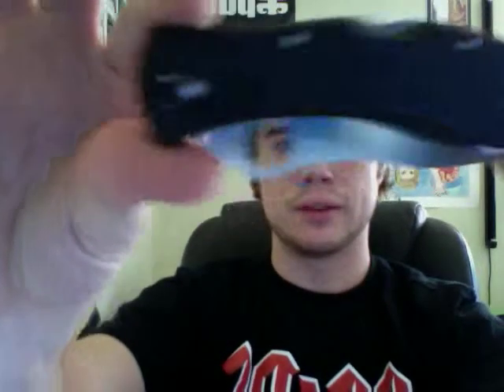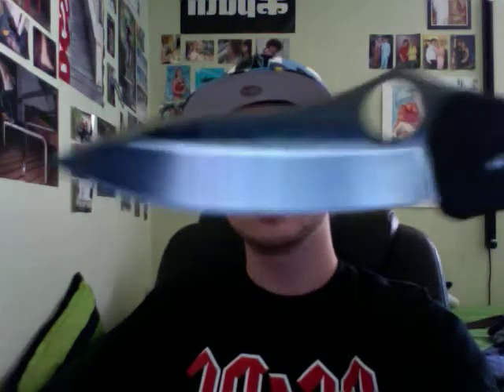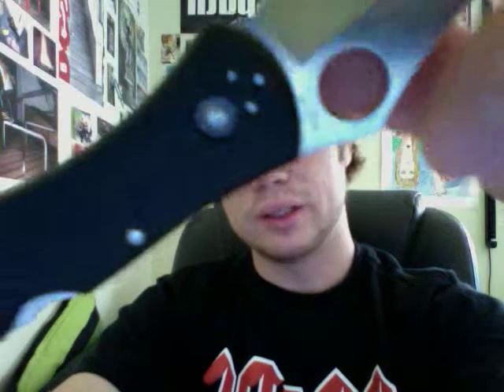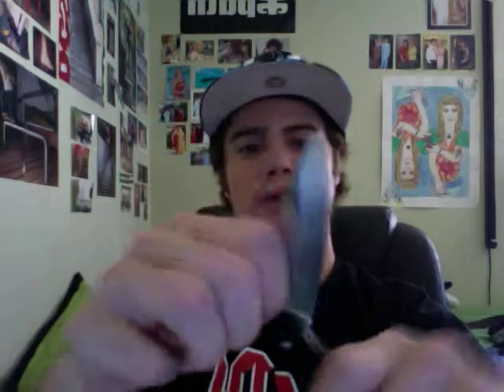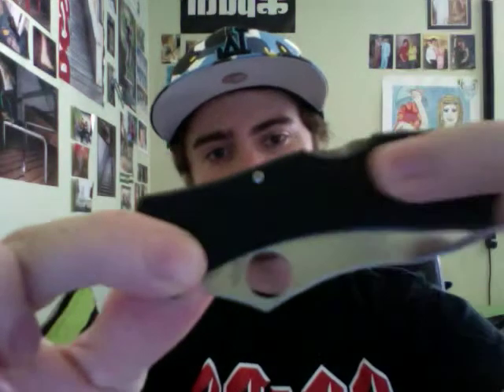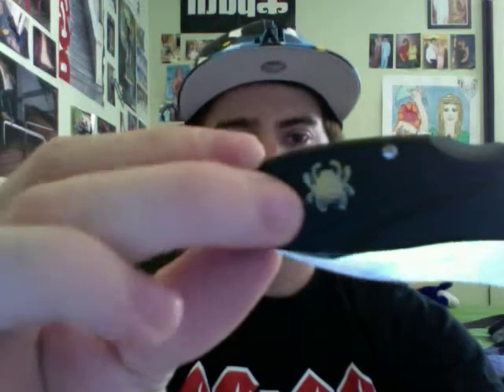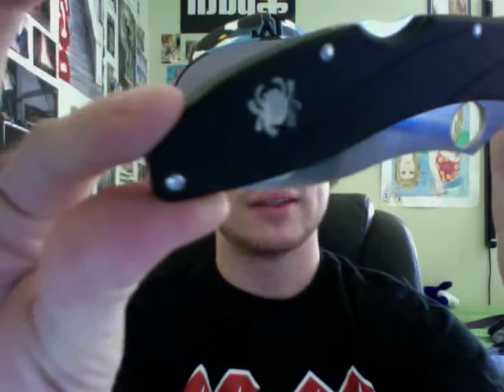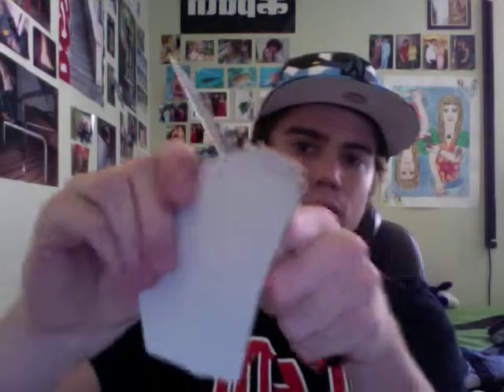Spyderco Centofante 3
Quick Review of Spyderco's Centofante 3 edc blade.
VG-10 steel, FRN Handles, Weight 2.5oz, Cutting Edge 3in., Closed Length 4 1/2in.